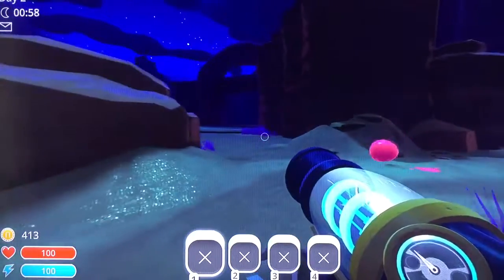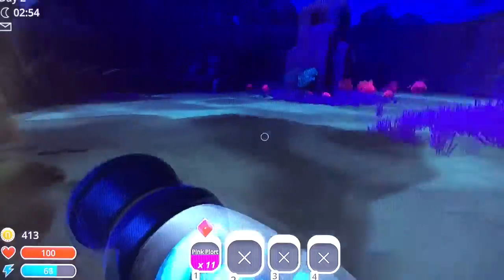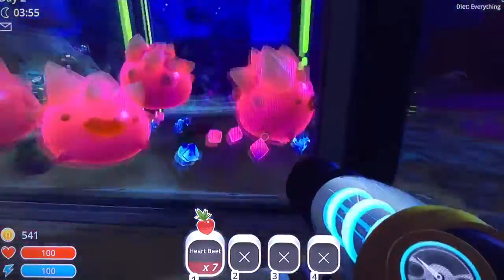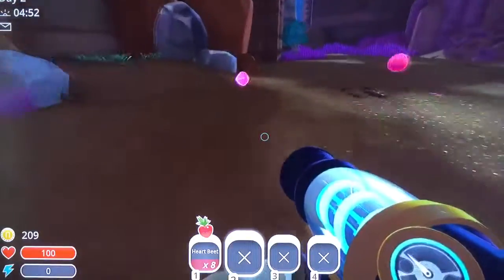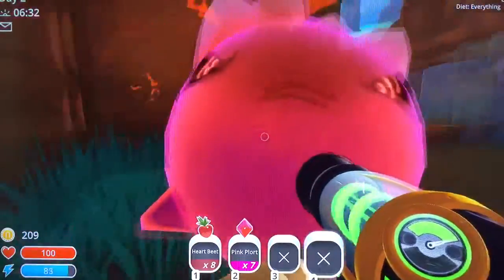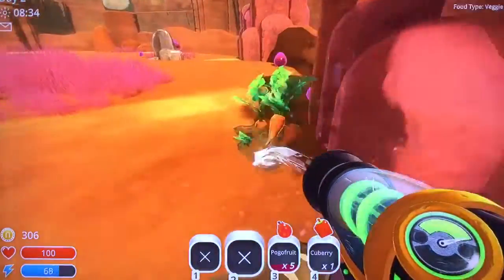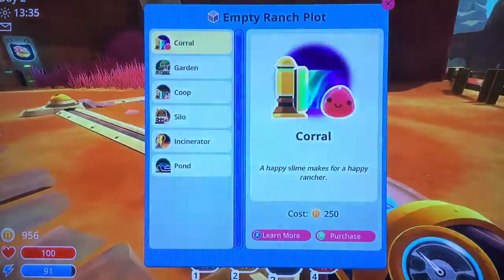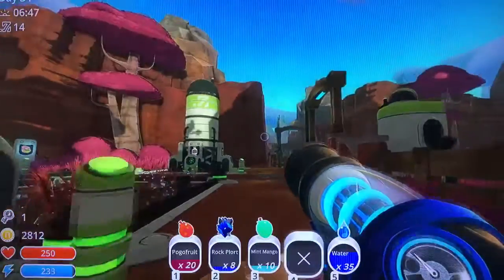Slime Rancher - A new area - ep 2